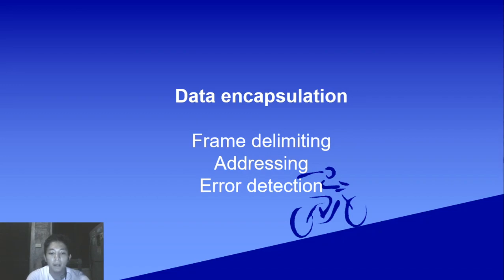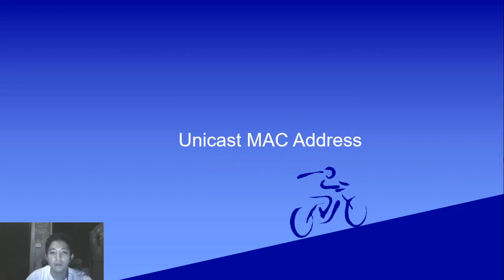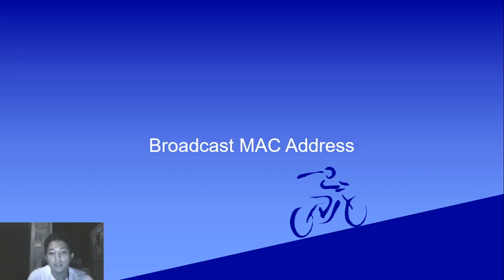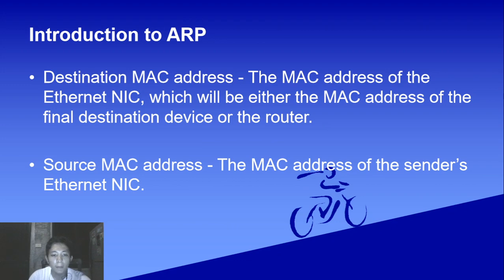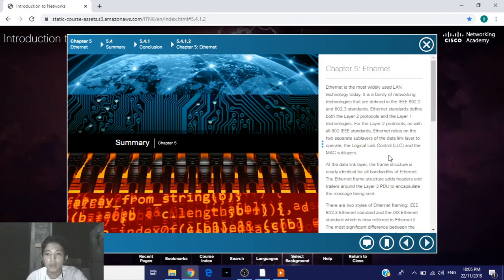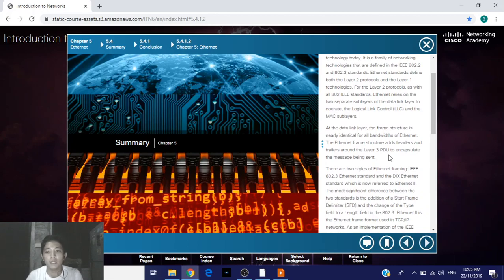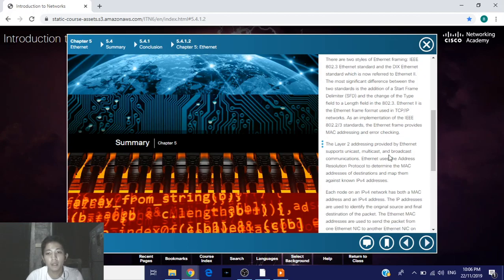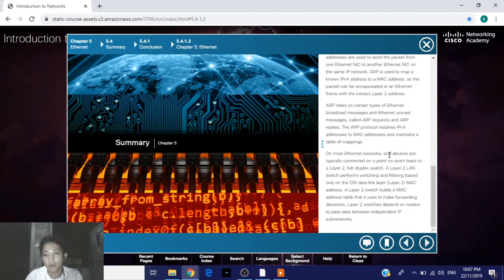Chapter 5 [Summary]